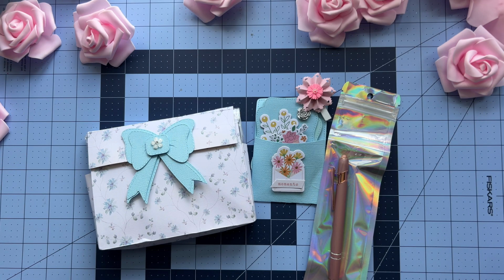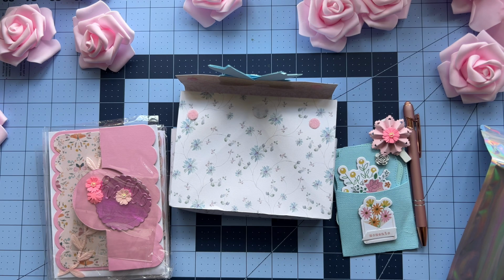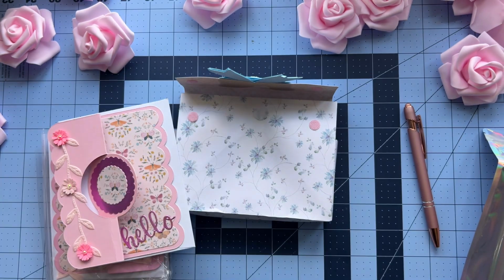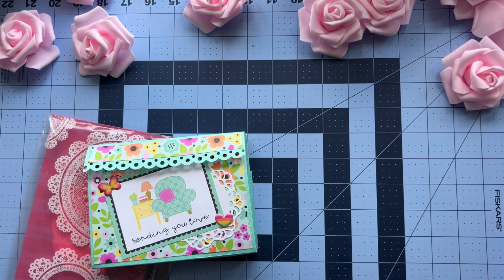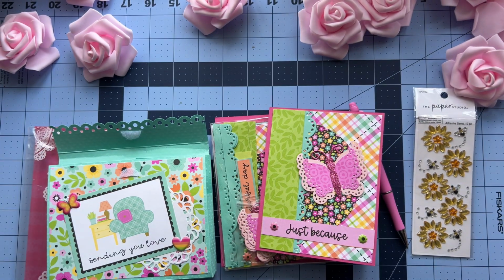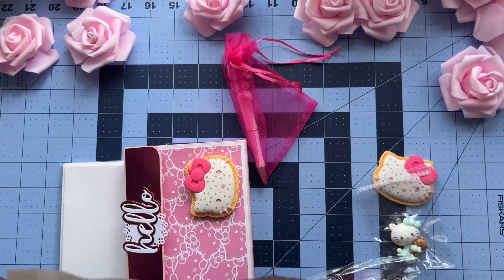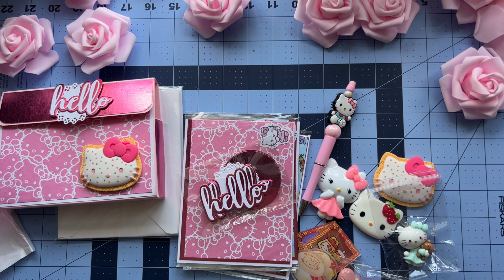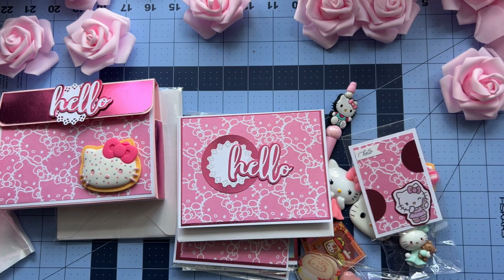3- Card Kit Swap Reveals ✉️ Twyanna, Tracy & Adrienne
Wanna Send Happy mail or a card?

Use my code:
BBZKRAFTZ15
Business IG:

Street Survivor (inst)
View more by Ross Gotti from Audiosocket